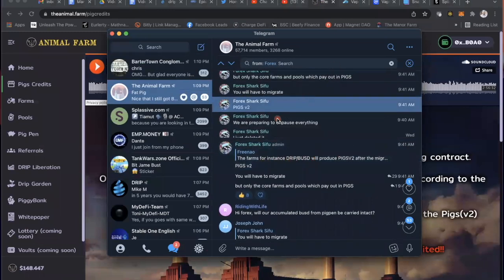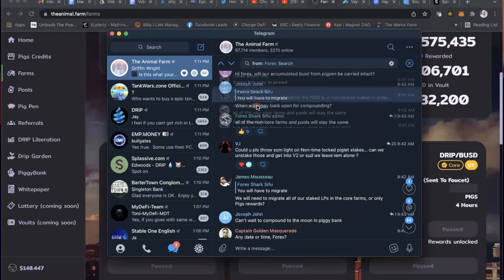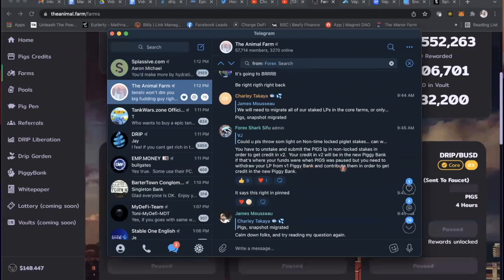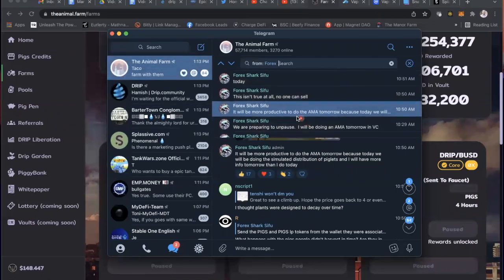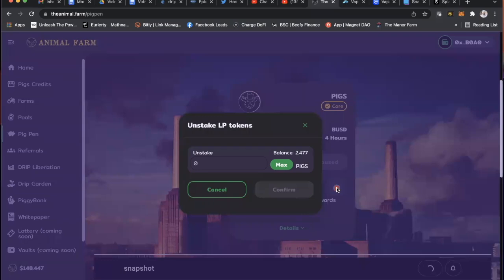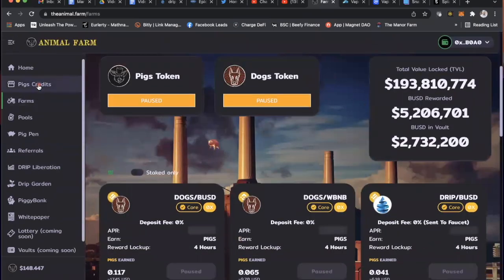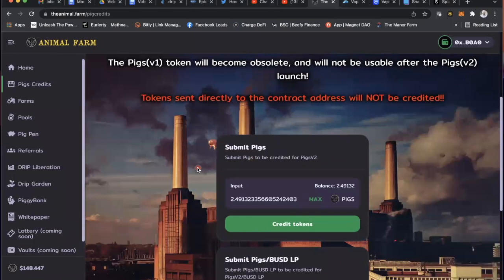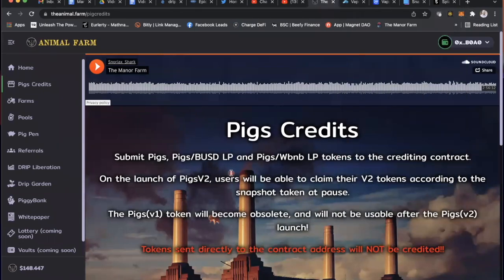🐷 🚀 🎉 Animal Farm - PIGS v1 Swap - Step by Step Shown PiggyBank PassiveIncome DeFi Animal Farm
0:00 - Intro
1:45 - Forex Telegram Update
3:08 - Non-staked Piglets (Piggy Bank)
4:33 - AMA Tomorrow - Telegram Voice Chat
5:15 - Piggy Bank Simulation today
5:50 - Step-by-step v1 PIGS swap
10:40 - Recap / Final Thoughts